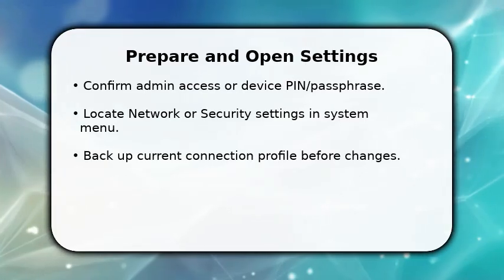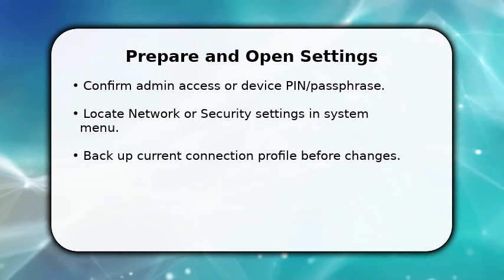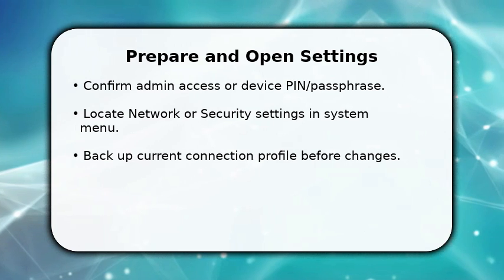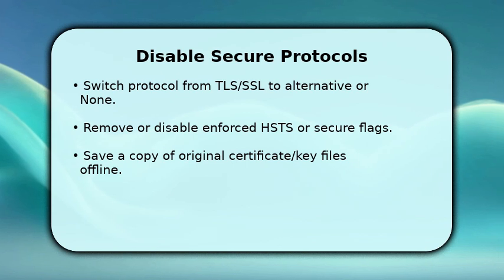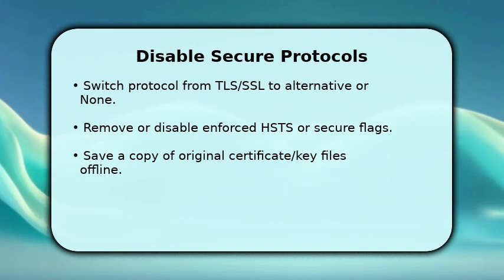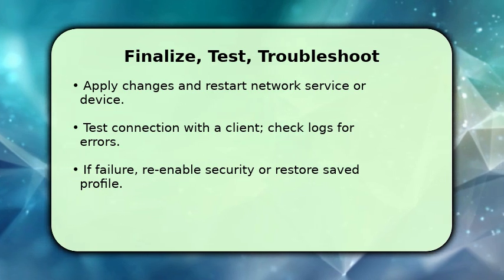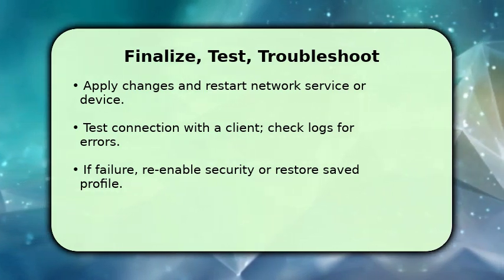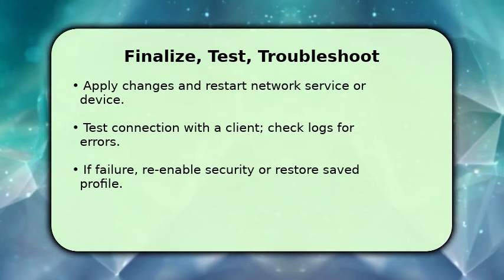How to Turn Off Secure Connection - Step by Step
Learn the essential steps to disable a secure connection on your device. This guide provides clear instructions for both Windows and macOS users, ensuring you can easily manage network settings without professional help.